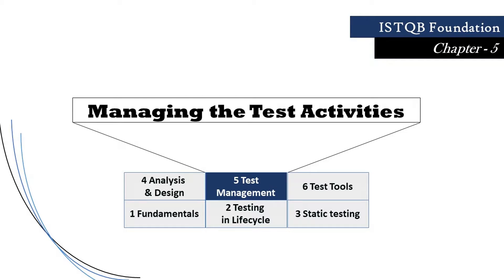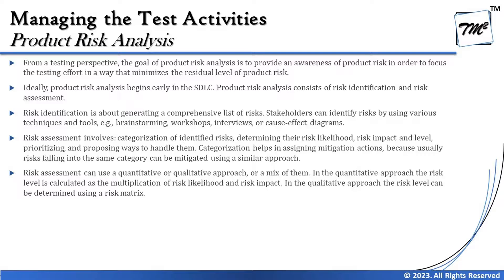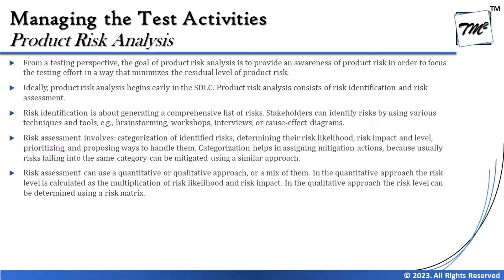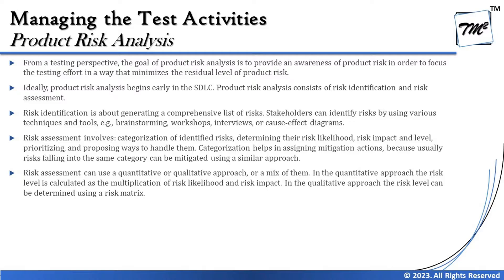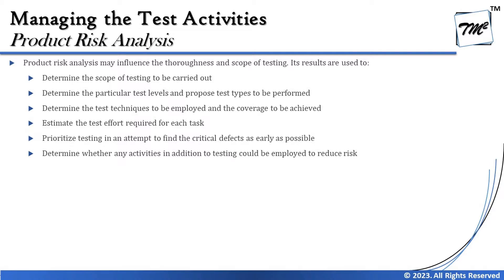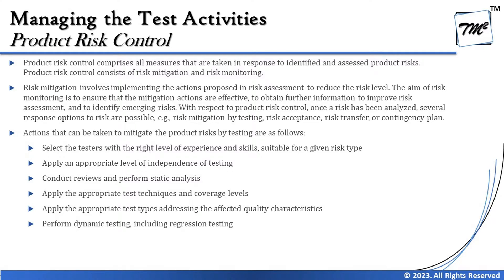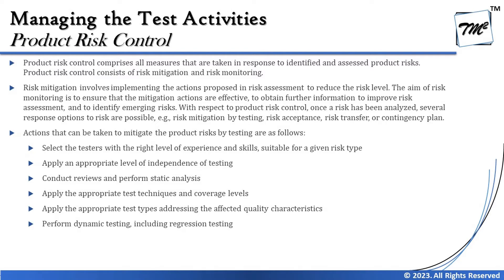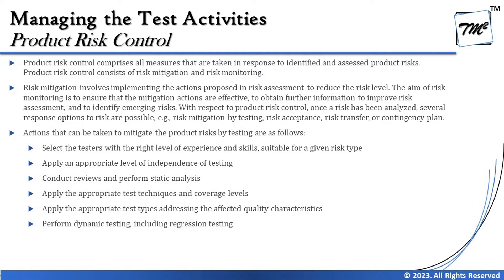ISTQB FOUNDATION 4.0 | Tutorial 51 | Product Risk Analysis | Risk Control | Test Management | CTFL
This tutorial will drive individuals about the Product Risk Analysis & Control  of Chapter 5 - Managing Test Activities of ISTQB Foundation Level Certification 4.0 include the syllabus, exam structure, approach, etc.

Risk Analysis,
Risk Management,
Risk Control,
Risk Mitigation,